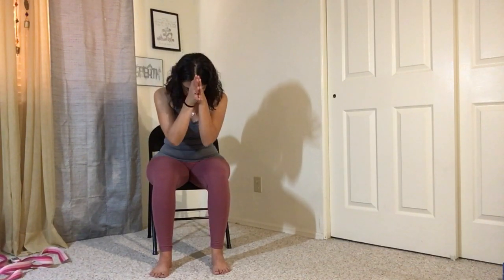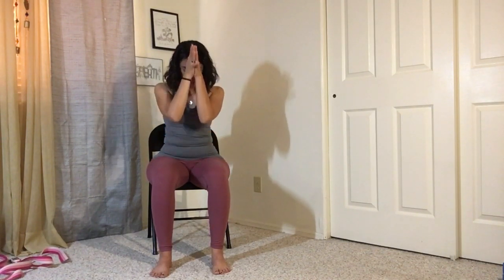Chair Yoga with Ann 11.13.2020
Chair Yoga is a great practice for someone who is new to yoga, someone who has difficulty getting up and down, someone who wants a gentler practice or any other reason. You will need something sturdy to sit on and a strap or strap-like item (but it can be worked around).